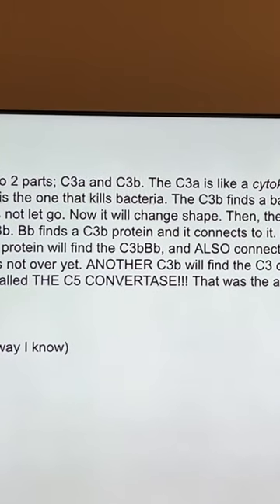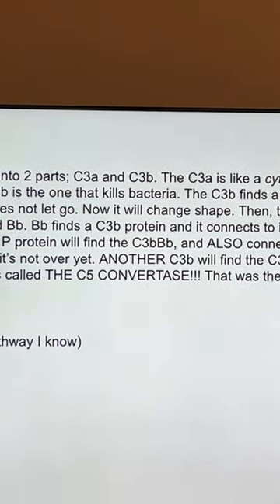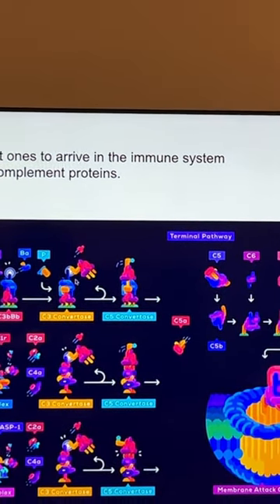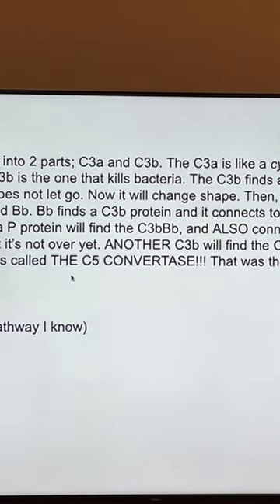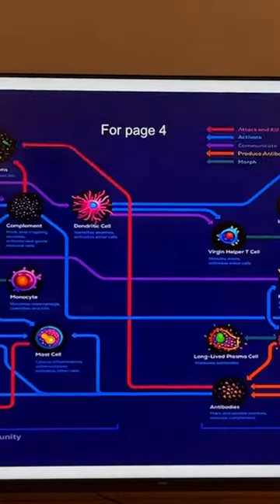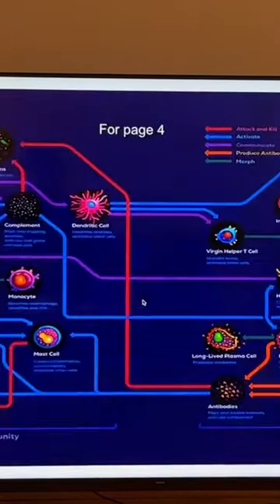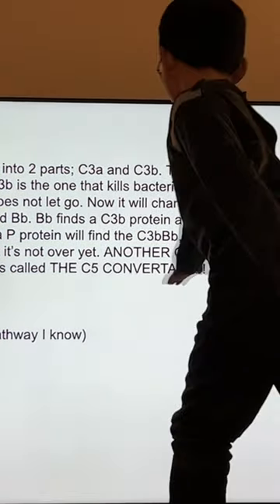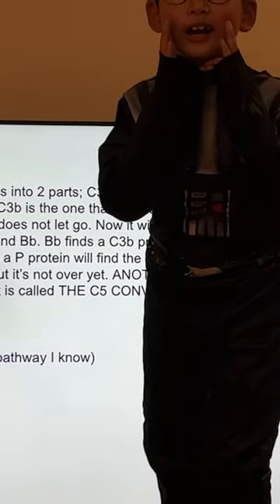MY FIRST IMMUNOLOGY 101 LECTURE